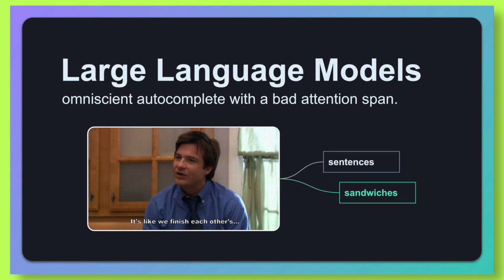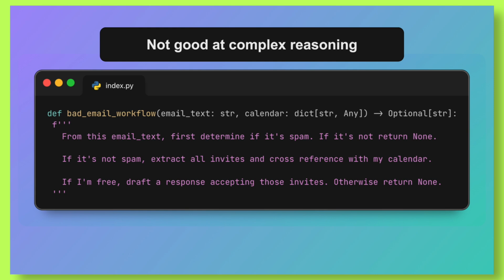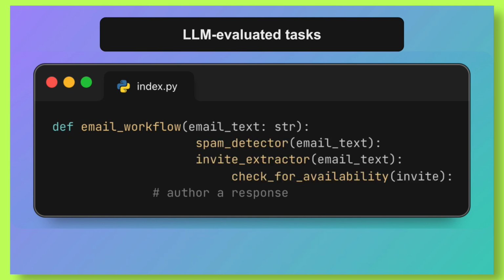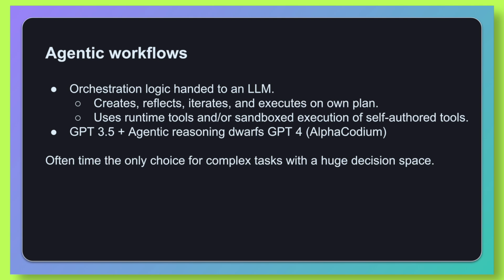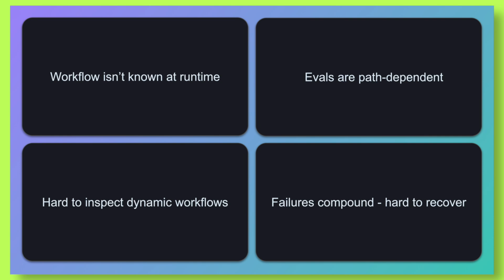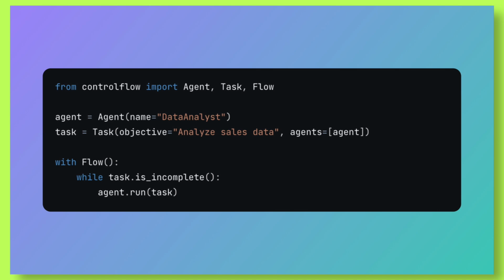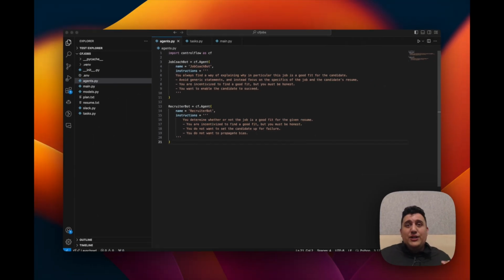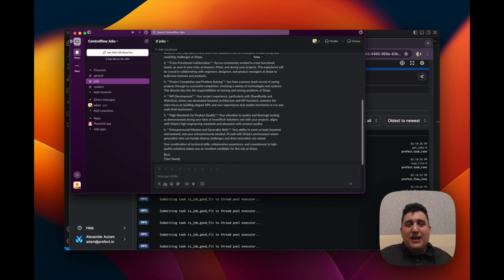ControlFlow: Orchestrating, Observing and Trusting Agentic AI Workflows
Large Language Models have completely redefined how we can build and orchestrate workflows. AI Agents can be dynamically dispatched to solve tasks with tools or choose what task to execute next. But there’s no free lunch: agentic workflows, while powerful, are notoriously hard to orchestrate, observe, and trust. In this talk, we’ll introduce ControlFlow - a framework powered by Prefect that makes it dead simple to build resilient and transparent AI workflows that are easy to trust.

Timestamps:
0:00 - Introduction & Framework Overview
1:30 - Understanding LLMs & Their Capabilities
4:30 - Evolution of AI Workflows
8:00 - Agentic vs Non-Agentic Workflows
12:00 - Challenges in Agentic Systems
14:30 - ControlFlow Components & Structure
17:30 - Live Demo
21:30 - Future Plans & Conclusion